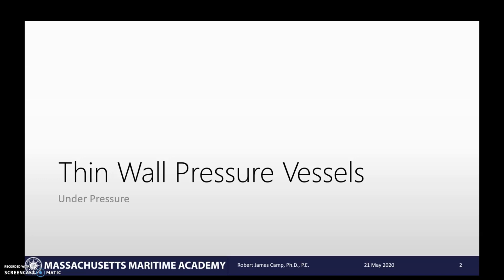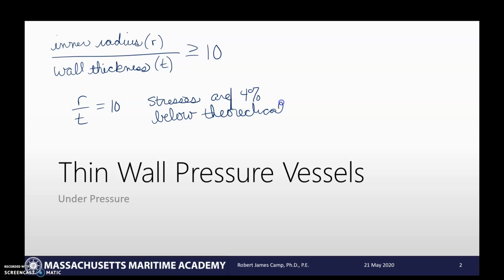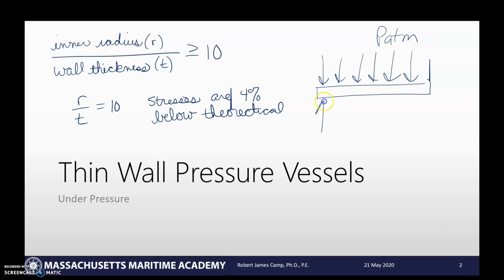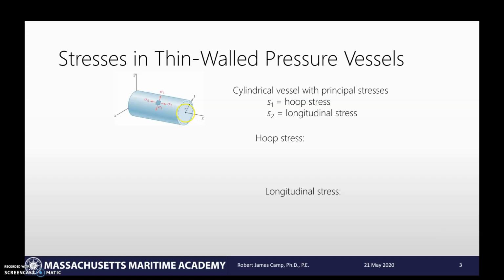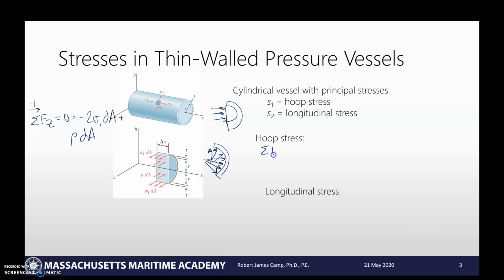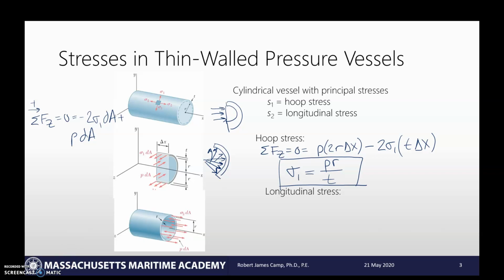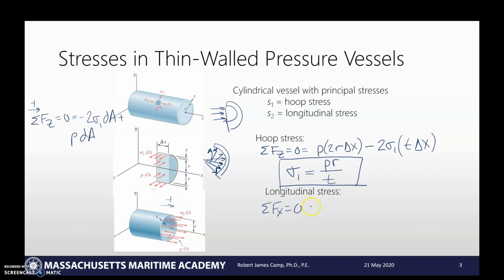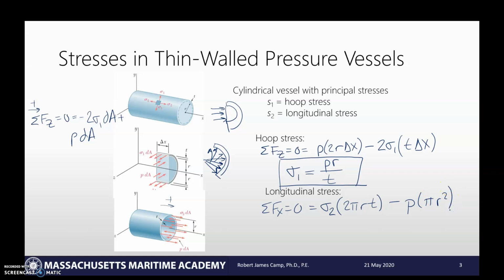SM12 B1 Thin Walled Pressure Vessels